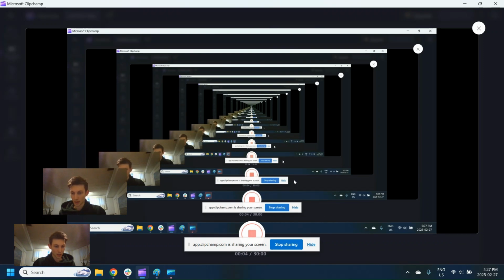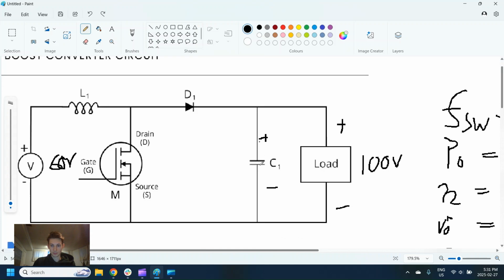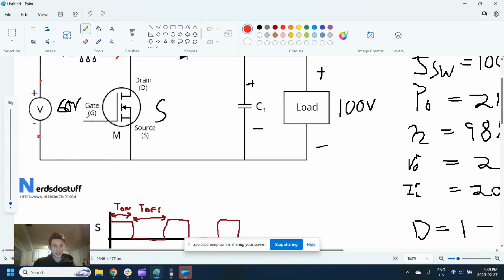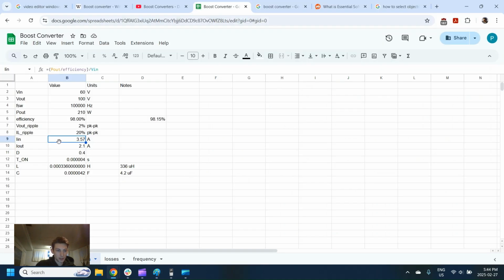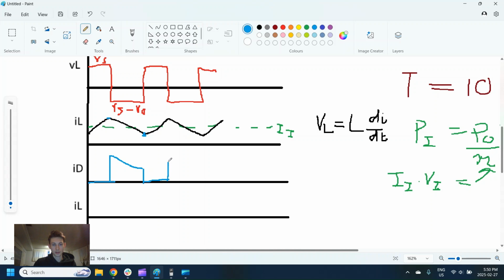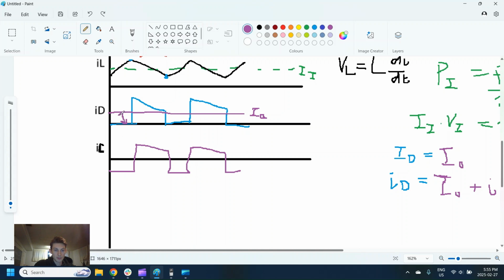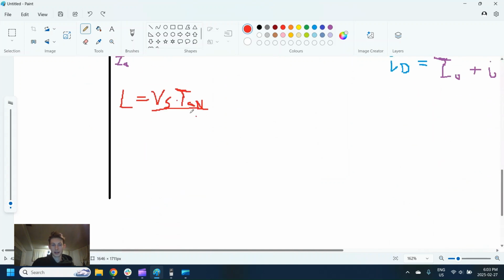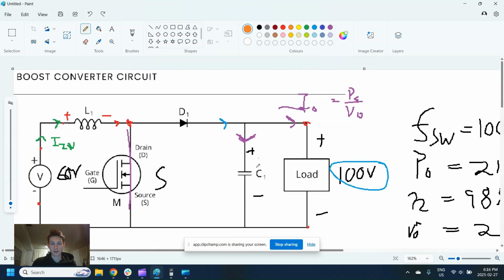Boost Converter Design - Capacitor and Inductor Size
Video 1 in a series for UBC Solar showing how to design a basic boost converter.